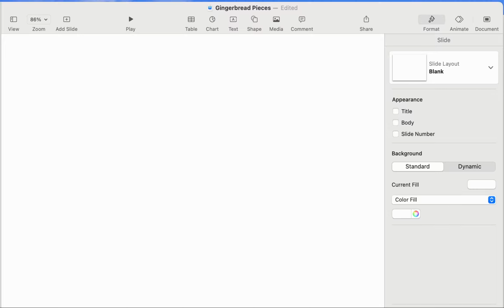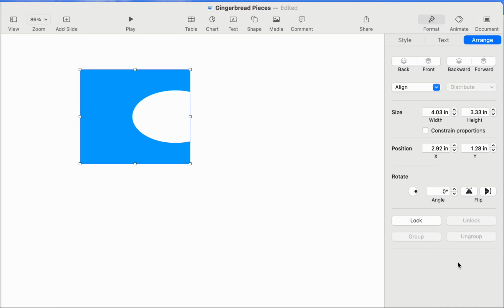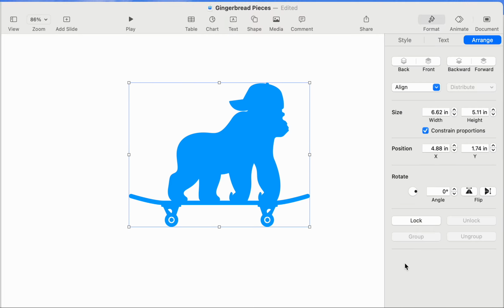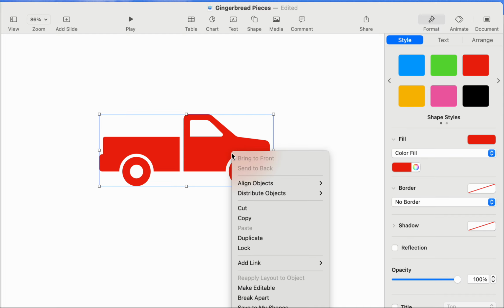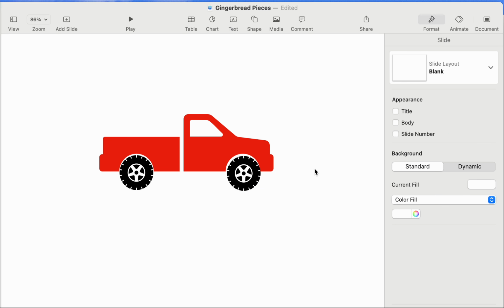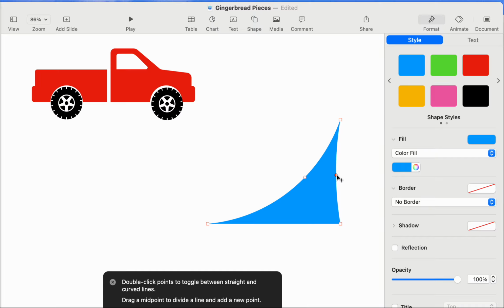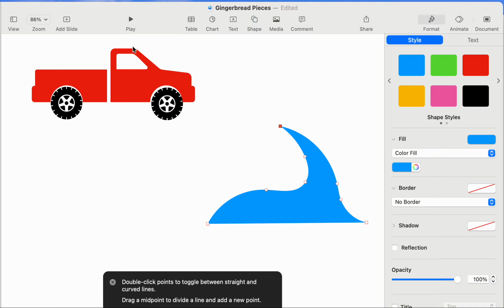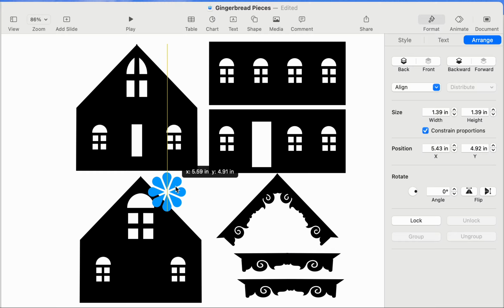Using the Shape Tools in Keynote for MacOS - How to Guide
Here is a quick introduction to the compelling ways that shapes can be manipulated in Apple's Keynote on a Mac. Many of these same techniques are possible in iOS as well, except for the ability to edit shapes.